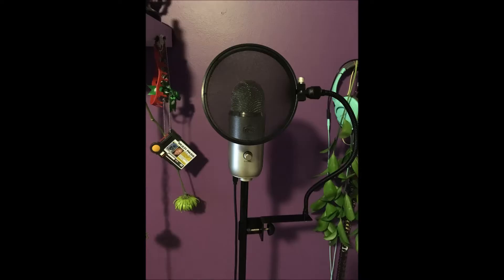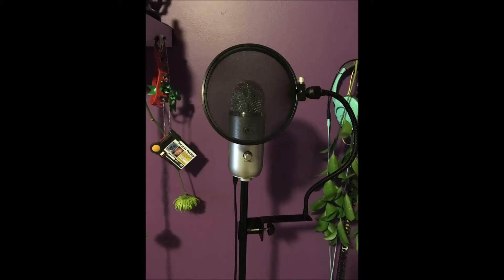Friday Vlog - Pop Filter and Stand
Basically going to be out of town and out of data range for the weekend trying not to die of heat stroke.

*Credits
Story: ()-
Image: ()
Sound: ()